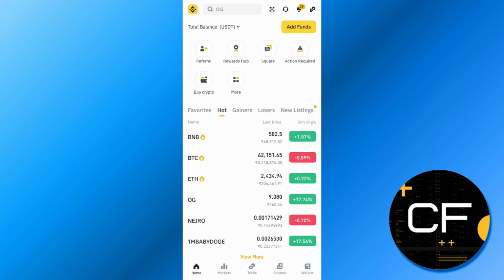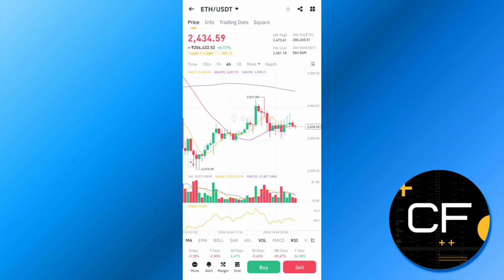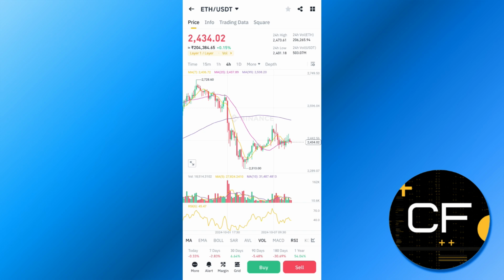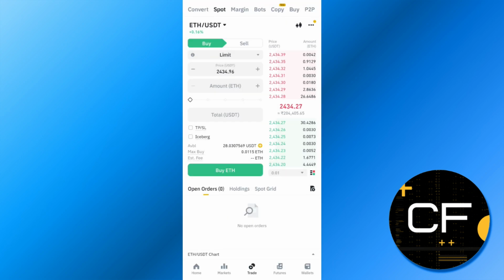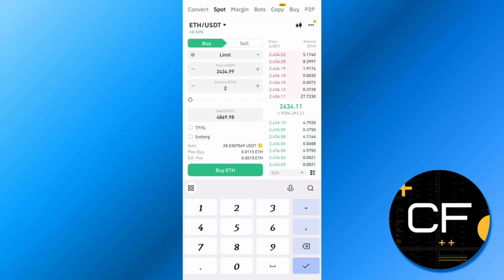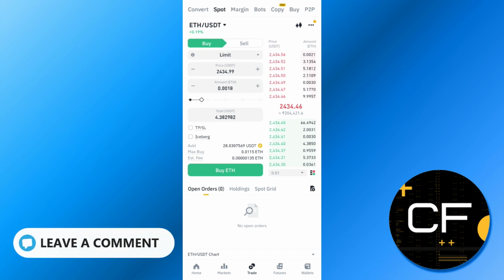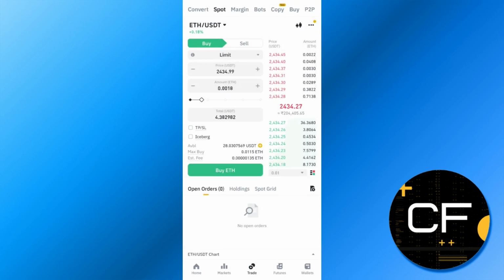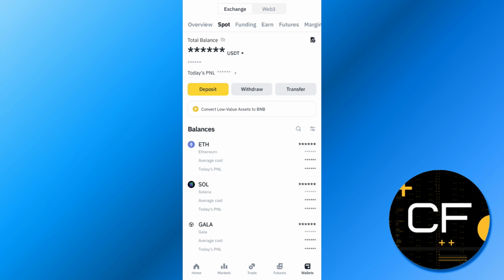How to Buy Ethereum (ETH) on Binance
Learn How to Buy Ethereum (ETH) on Binance. Watch this video for a step-by-step guide, covering everything you need to know!